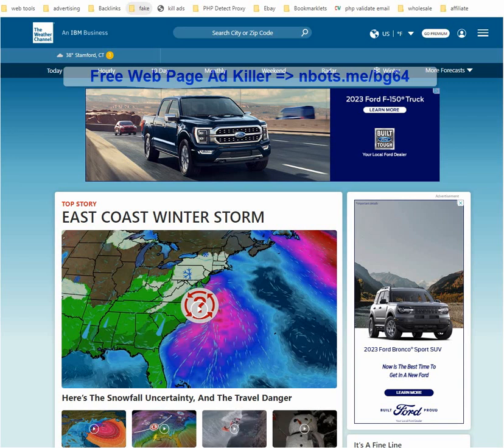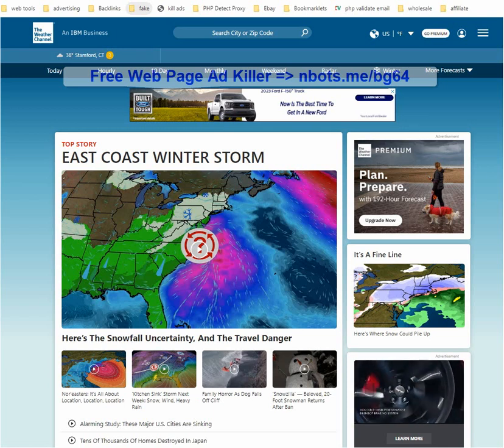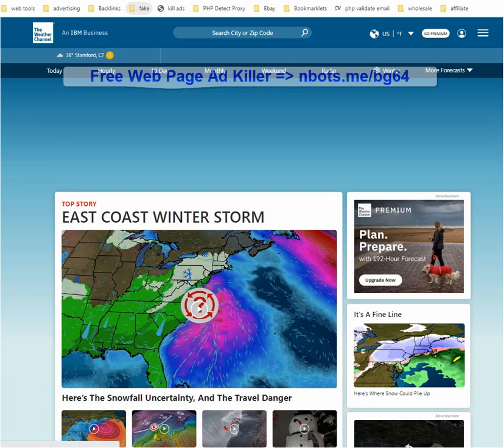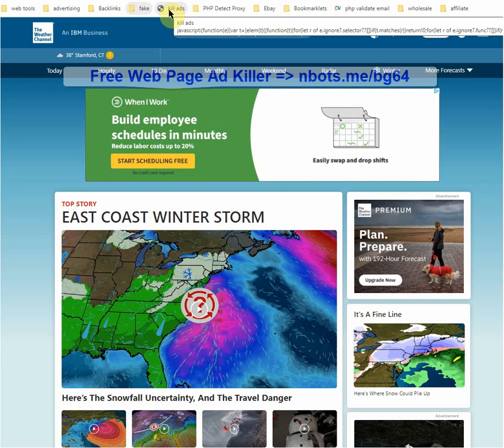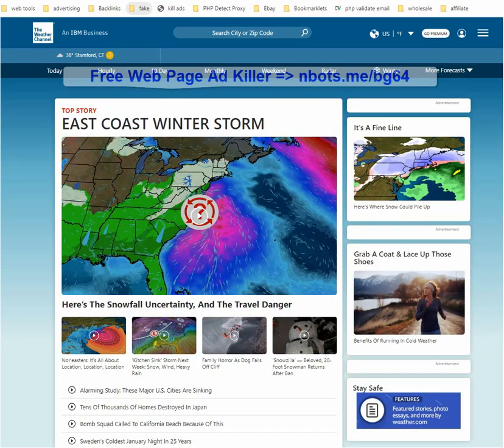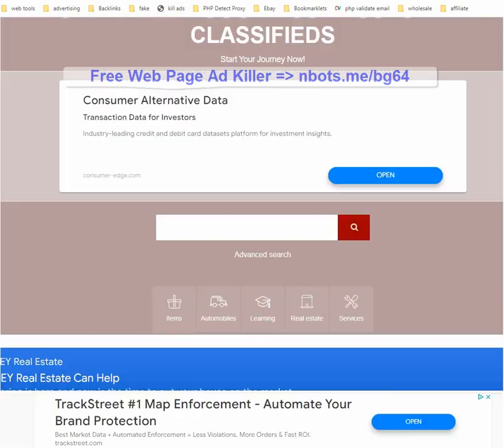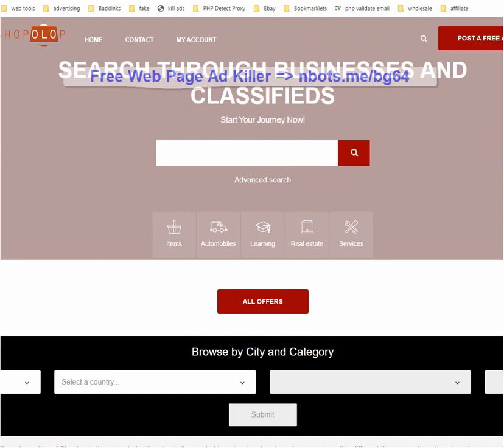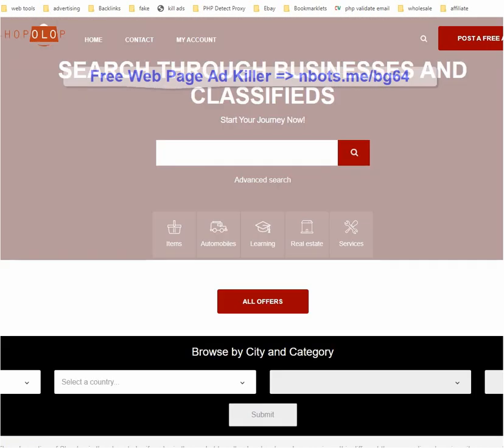Web Page Ad Killer to Instantly Remove All Advertisements from Any Web Page 100% FREE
00:02 This video shows you a very simple, cool and usefull tool  that allows you to instantly remove and delete any and all advertisements from and websites web pages with a simple mouse click, its really cool and useful. I am going to show you a few examples of this ad removing application in action. One of the reasons we devoloped this ad destroying bookmarklet is we do a lot of work on the internet and its pretty alarming how pollutes so many websites are with all the advertising. Some websites can even be used properly because the advertisements.

00:37 A bookmarklet is nothing more than a snippet of portable Javascript code that can be installed to the bookmarks bar of any web browser. You can see the ad killing bookmarklet right here at the top of the video.

00:47 When you get to a webpage, click the ad removing bookmarklet and instantly all the advertisements are removed, no longer blocking your use of the web page.

00:55 Here is another website that is obnoxious with the volume of advertisements on it. This web page is more ads than content. Say goodbye to all the ads. Its really that easy. Just one more example.

01:11 When you eliminate the ads on a web page and the source code associated with them the web page works so much better because these websites with all their advertisements represent a huge amount of source code that has to run both locally and remotely to keep these advertisements running and loaded up on the web page because most advertisements on web pages these days communicate live with a server so not only is your web browser getting bogged down with source code that has to run but your bandwidth is being hijacked so these website owners can make money off of you. As a funny side note, our website is guilty of advertisements as a source of revenue but we try to keep the ads to a minimum and feel free to use this ad removing tool when you visit our website as well.